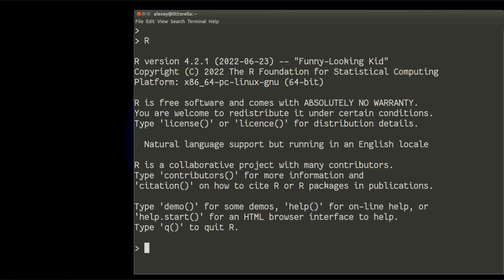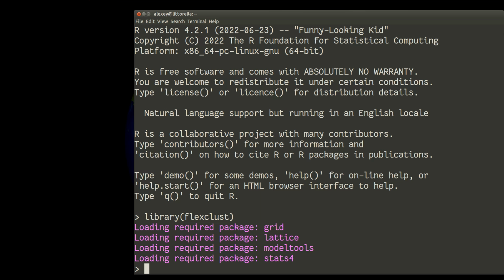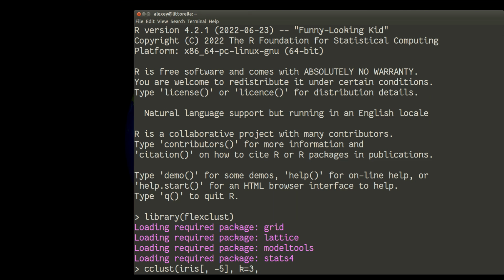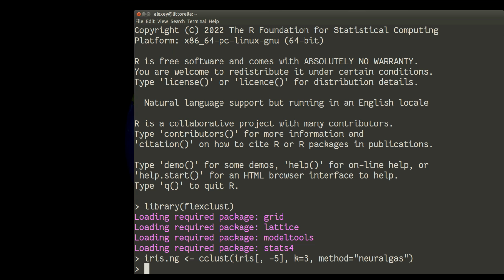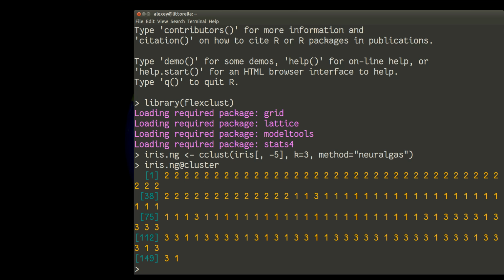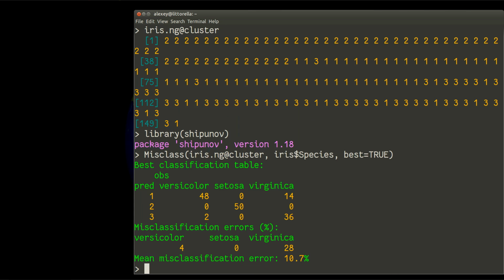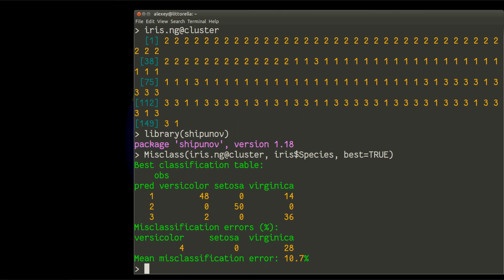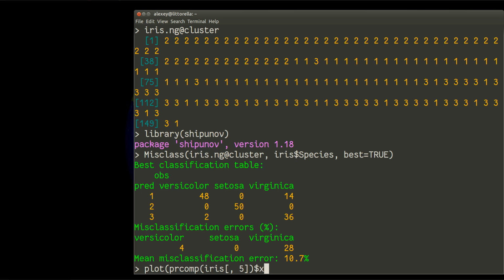Neural gas: the other way